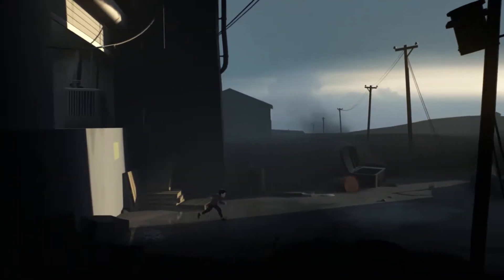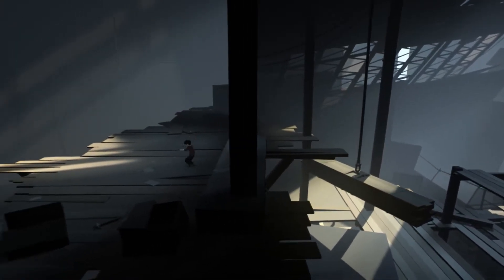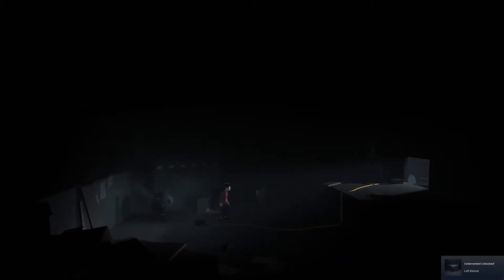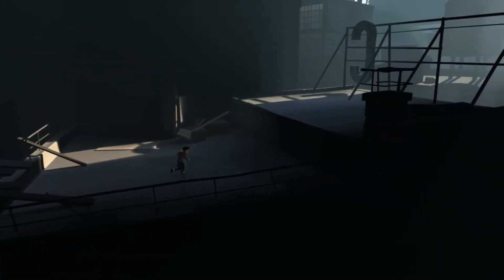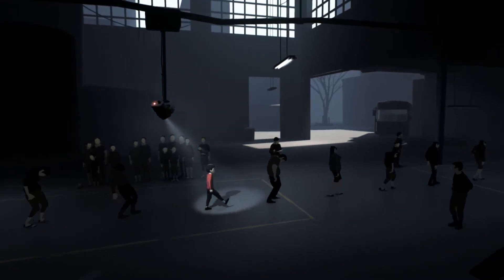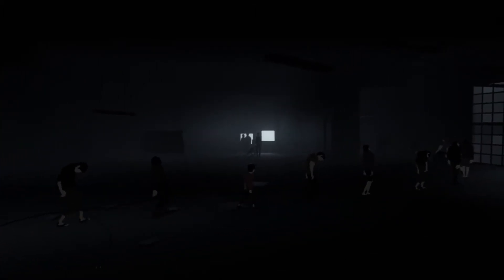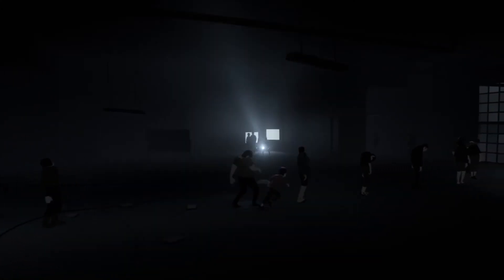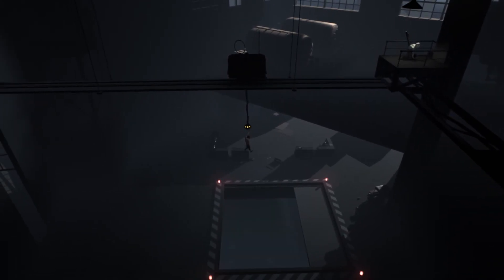WALL-E BUT SCARY!! [INSIDE #2]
Inside play through. this game is so cool
listen to the podcast:

the panini press is allison, andrew, wedge, trevor, and zang.